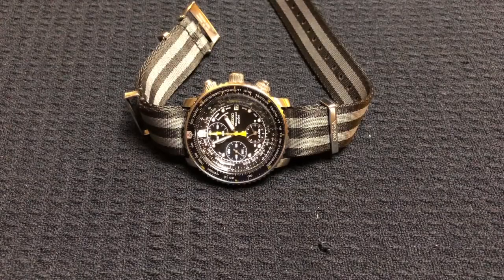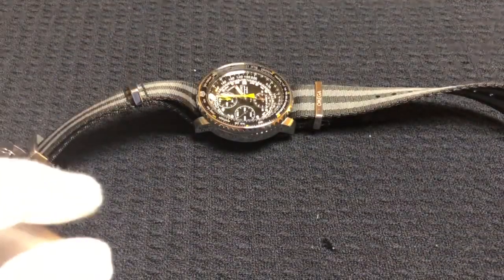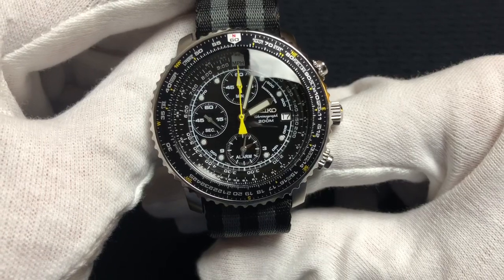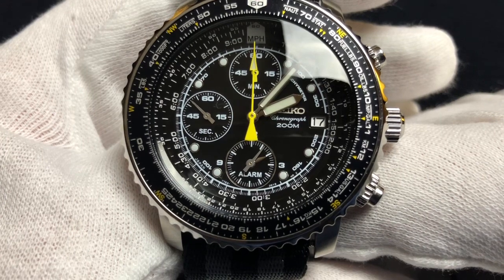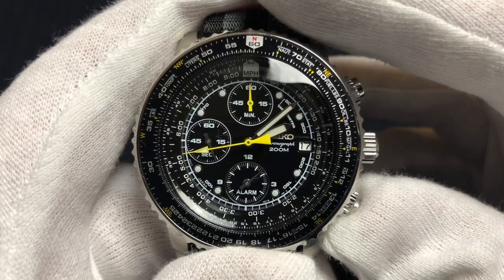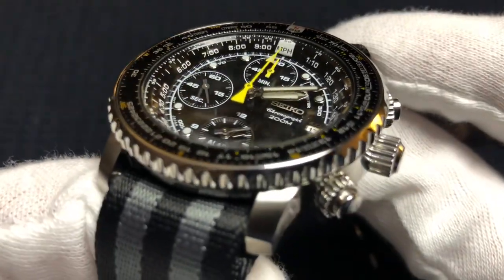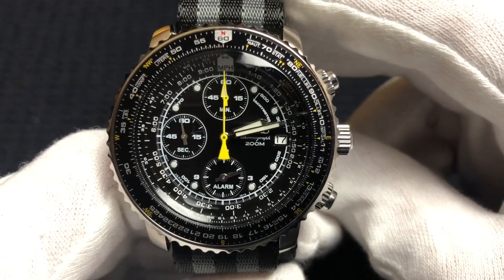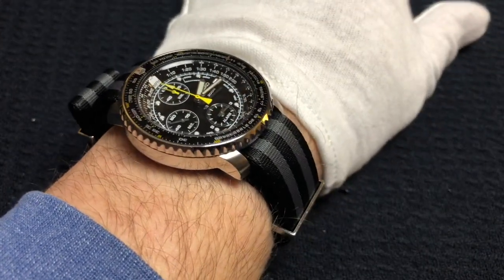Watch Me Go Broke - The Seiko Flightmaster!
I review the Seiko Flightmaster